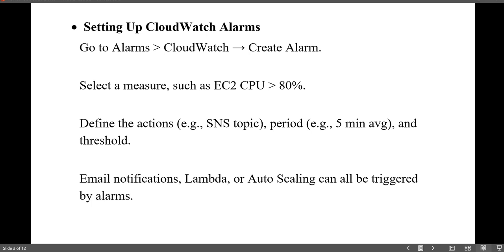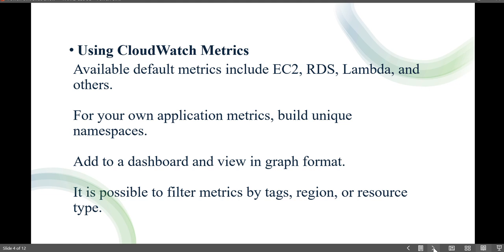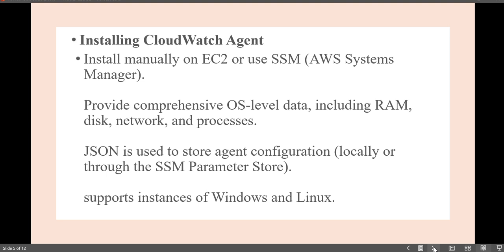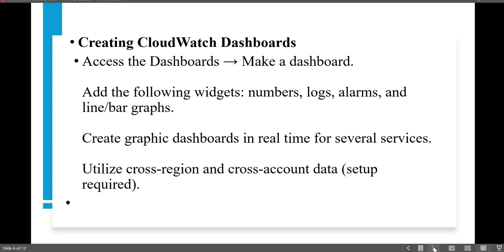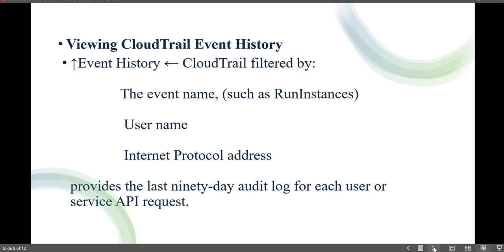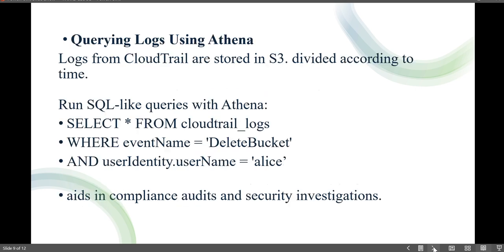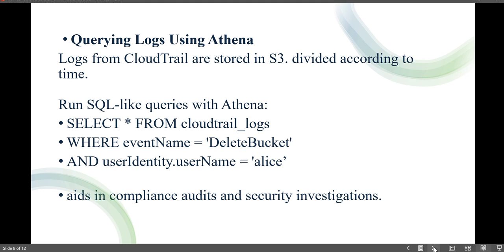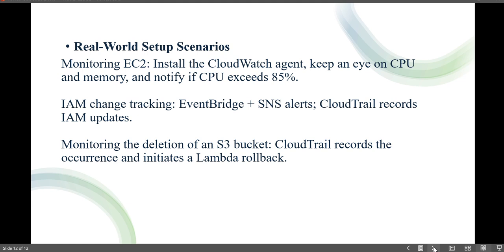Hands-On with AWS CloudWatch & CloudTrail: Real-World Monitoring and Logging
Description:
This video demonstrates how to implement CloudWatch and CloudTrail in a real-world AWS environment. I walk through the creation of alarms, log filters, dashboards, and CloudTrail trails. We also use Athena for querying API logs and show how these tools work together to automate cloud operations and enhance security.

Working hands-on helped reinforce my understanding of cloud automation, observability, and compliance through practical implementation.